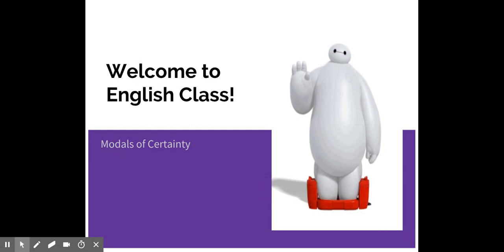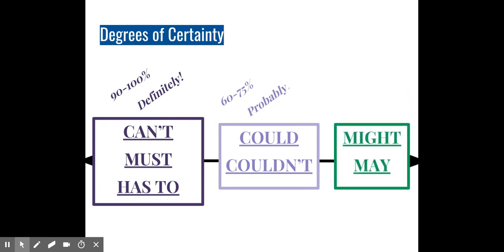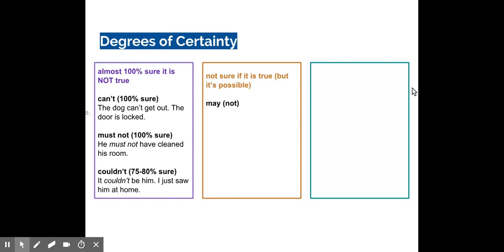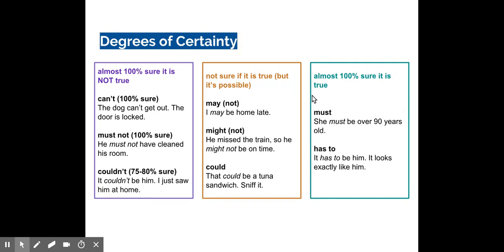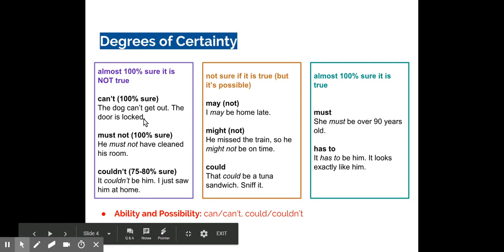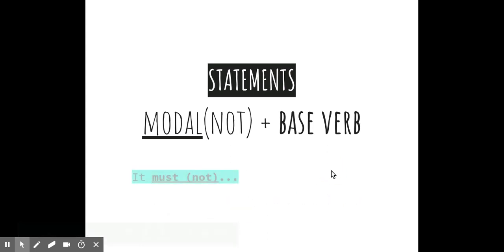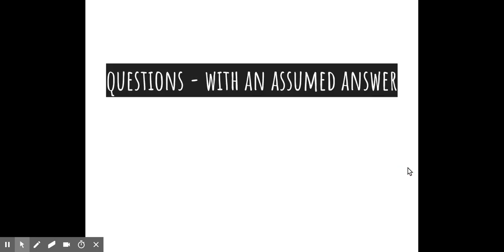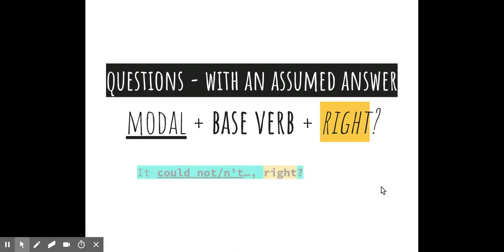Modals of Certainty (SC2.10)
How sure are you of your statement? Using modals like may, might, and must to show how sure we are of an action.

English, grammar, Smart Choice, ESL, ELL